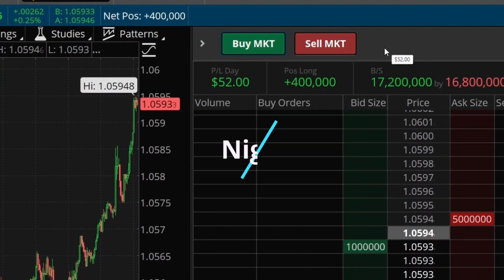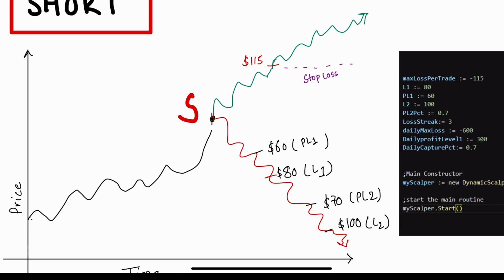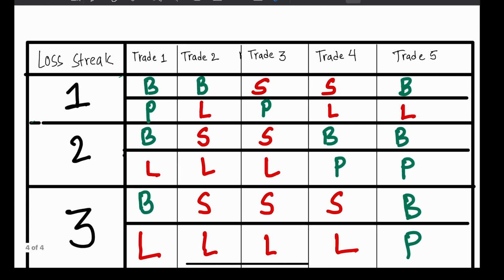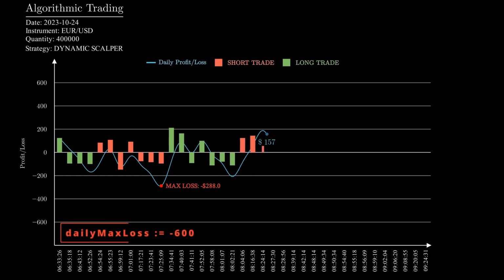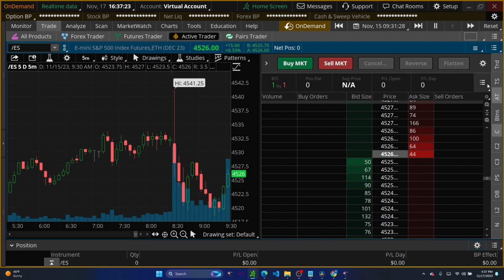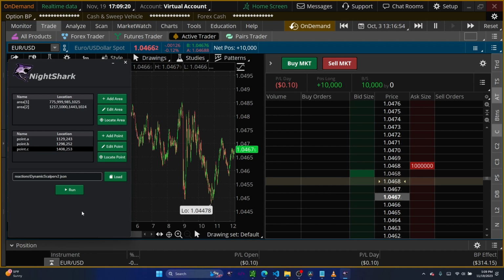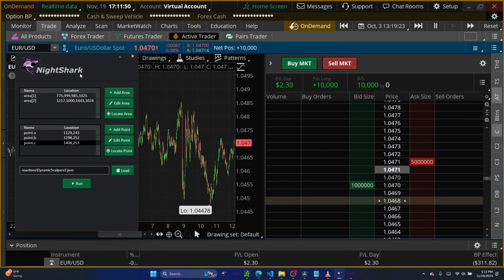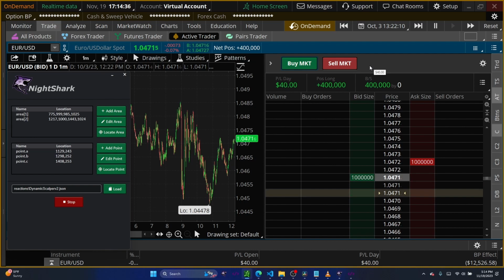Introducing Dynamic Scalper | Advanced Trading Strategy from Nightshark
Dynamic Scalper is an Advanced trading algorithm developed by Nightshark.
It uses easily customizable 9 parameters so you can build it based on your needs.

Timestamps:
0:00 9 parameters explained.
8:04 Visualization for Daily Profit and Loss target
9:06 Nightshark and Thinkorswim setup
12:01 Dynamic Scalper setup
14:01 Customize the 9 parameters.
19:58 Important announcement and closing remarks.